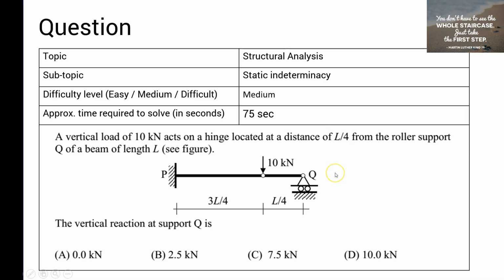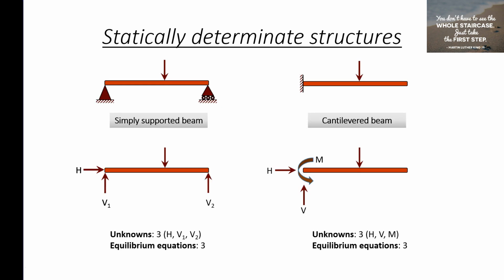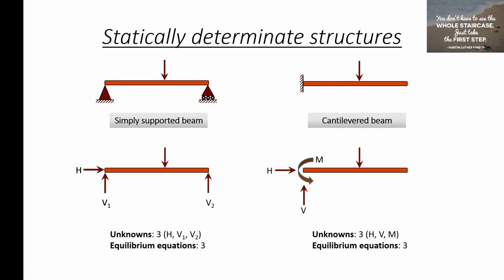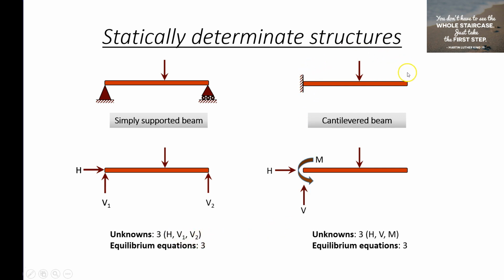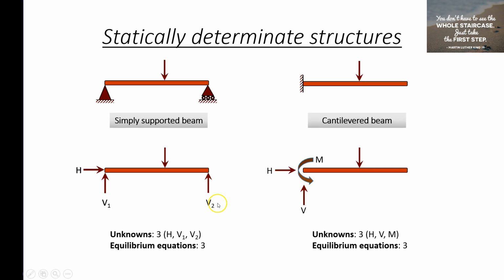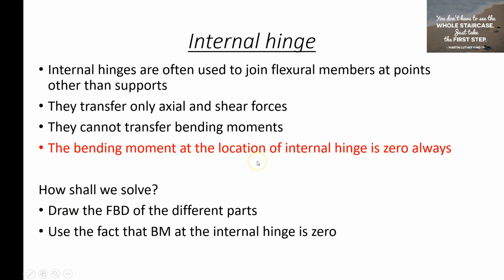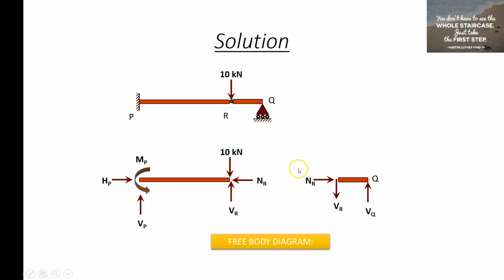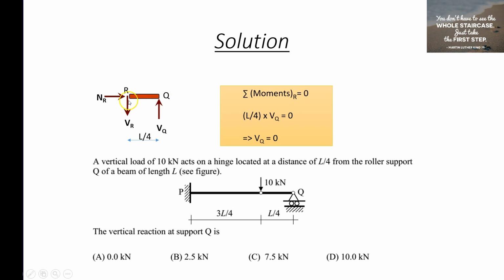INTERNAL HINGE, STATIC INDETERMINACY, GATE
A previous year GATE question on Structural analysis of a beam